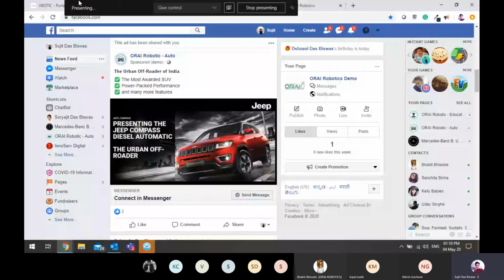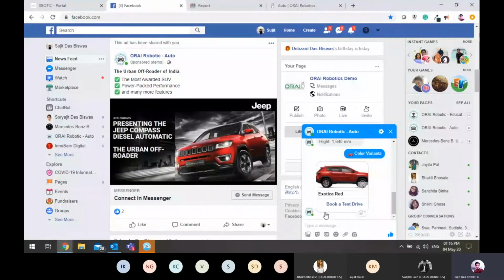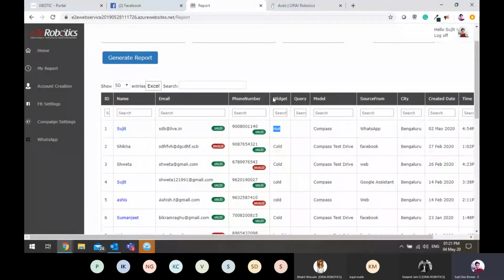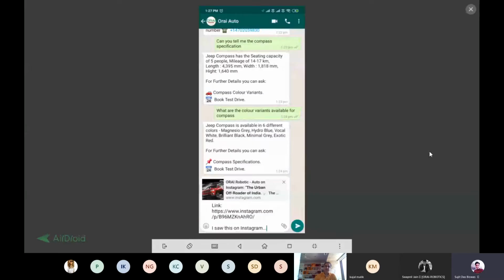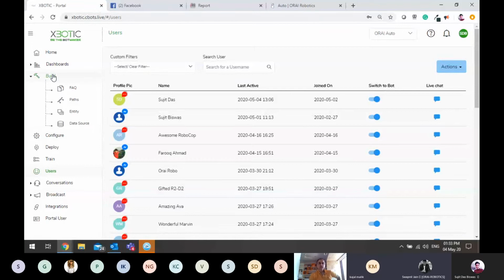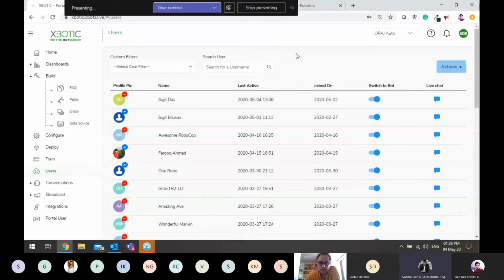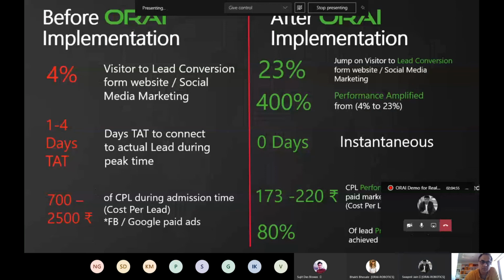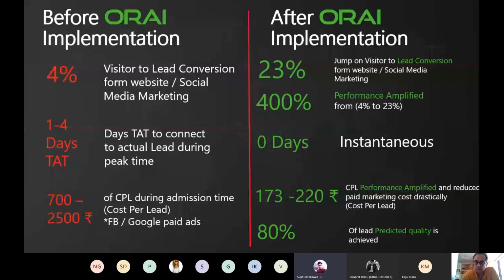ORAI Demo for Real Estate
ORAI | AI Chatbot for Real Estate

An ORAI Real Estate Conversational AI-Platform is a fully automated sales and marketing platform that has conversation as a core methodology to interact with your prospects. Here are some of the benefits ORAI brings in:

1. Increase the Productivity of Your Counselors
2. 24*7 Bot Assistance
3. Filter Your Leads According to Valid or Invalid Email/Phone Number
4. Voice-Enabled
5. Prioritize Your Lead Automatically According to Hot, Warm & Cold
6. Reduce Marketing Cost

Presented By:
Sujit Das Biswas, CTO, ORAI Robotics

Swapnil Jain, CEO. ORAI Robotics